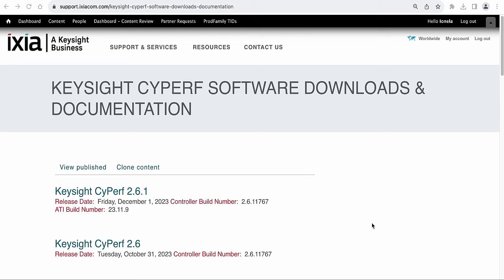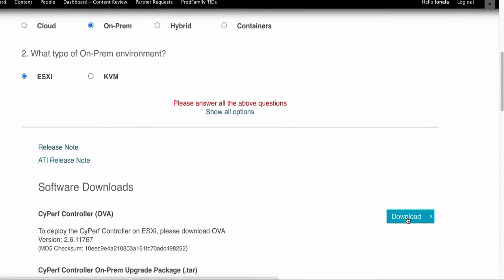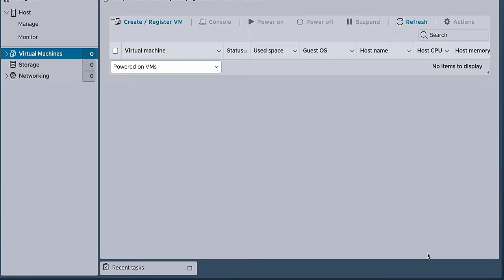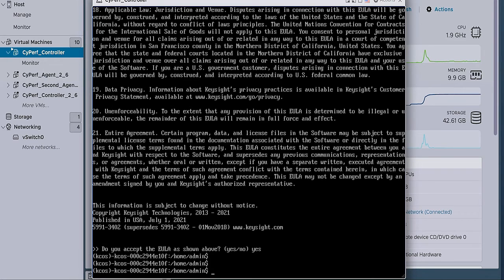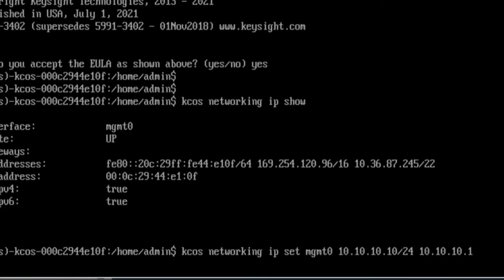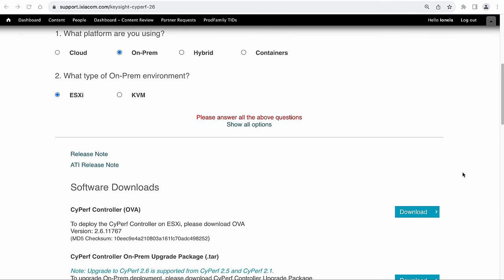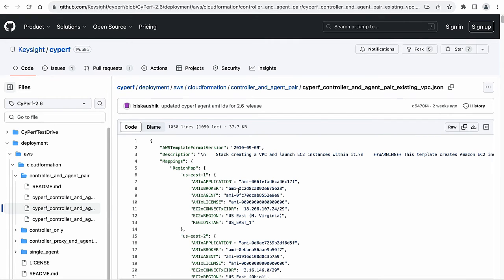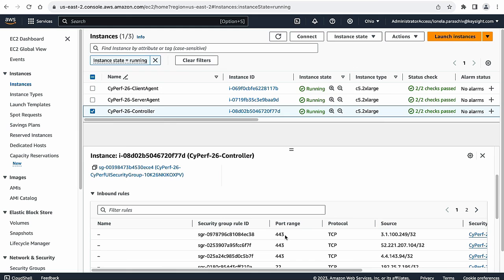Tutorial 1 | Deploying CyPerf Controller in ESX and Cloud (Revised Jan 2024)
This introductory video takes you through the steps to download, install, and configure CyPerf controllers in ESX and Cloud environment.

Login: console
Username: admin
Password: CyPerf&Keysight#1